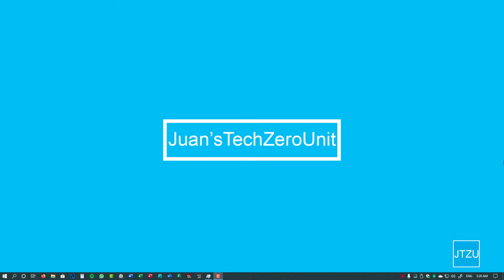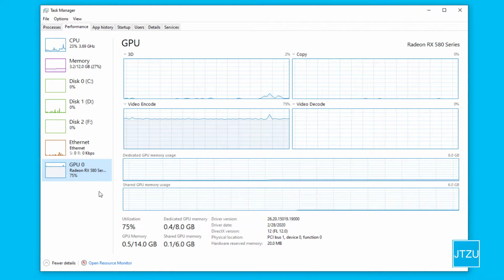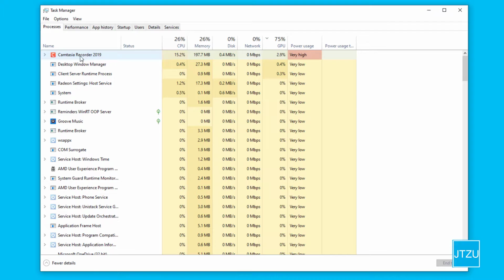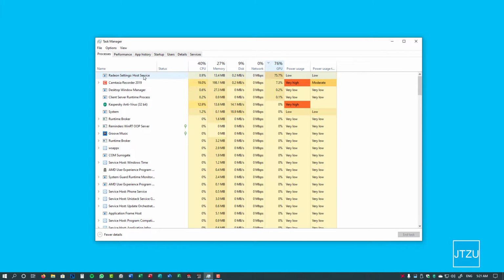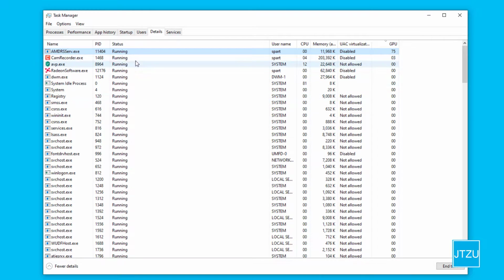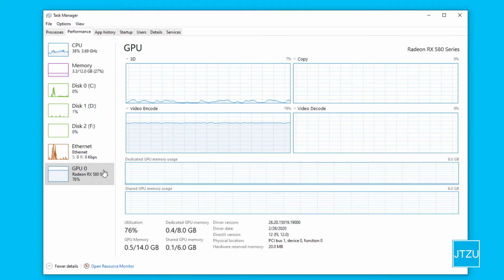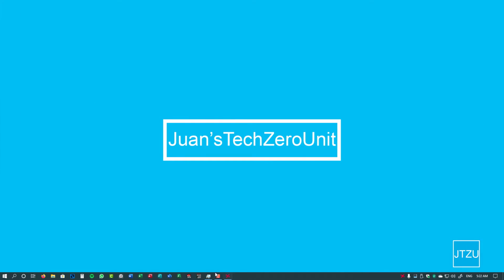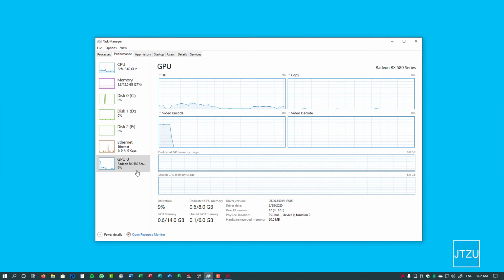How to fix GPU works 75 percent and more all the time | AMDRSServ.exe-Radeon Settings Host Service